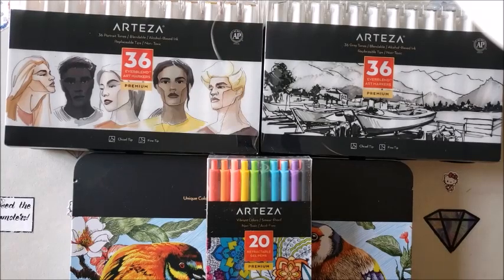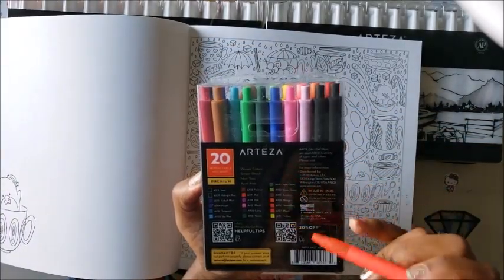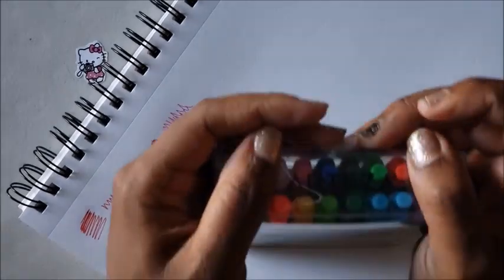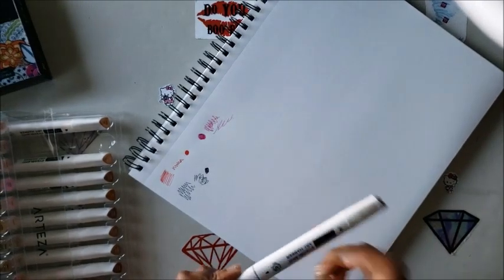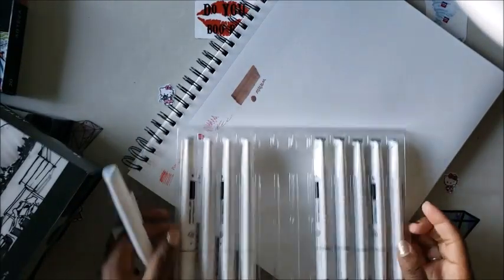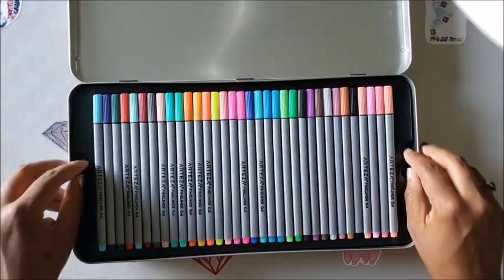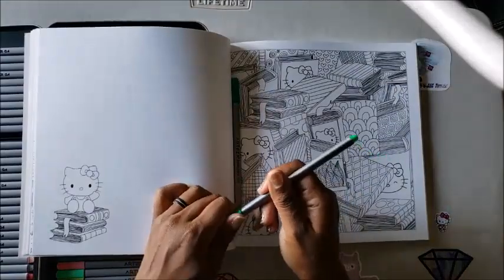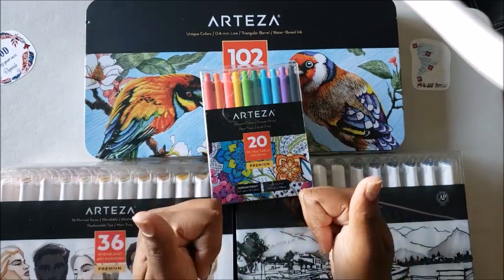Special Announcement *Adult Coloring*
( Valid Until September 8th, 2019)

Tiny Pufferfish

Jeremy Fryrear ( Sticker Maker Fbombs and stencil DIamonds)